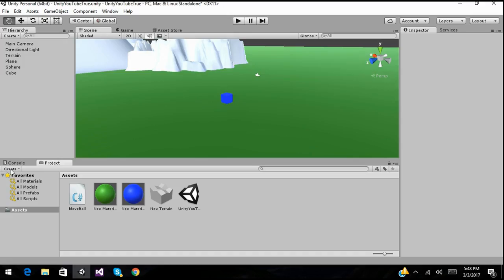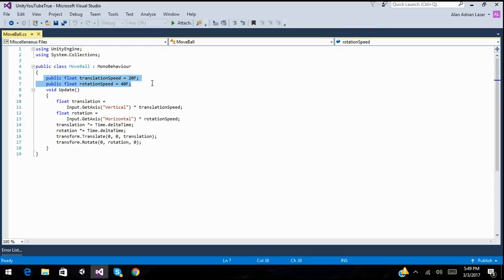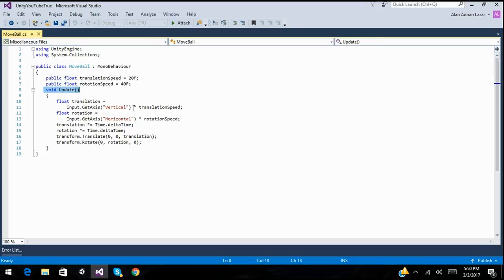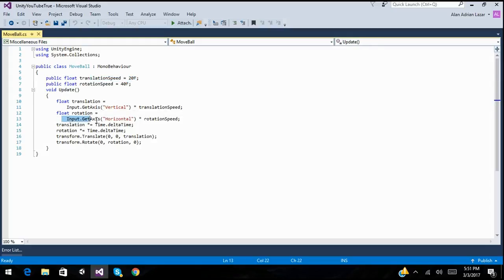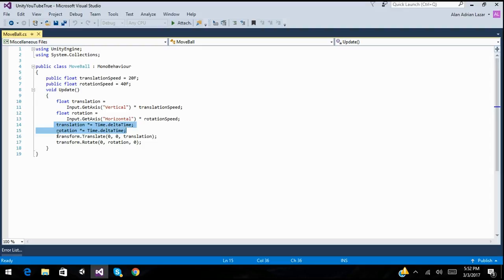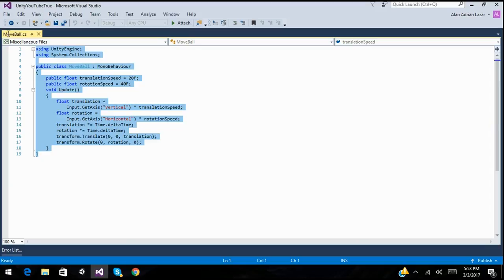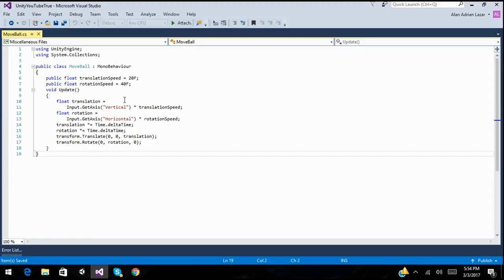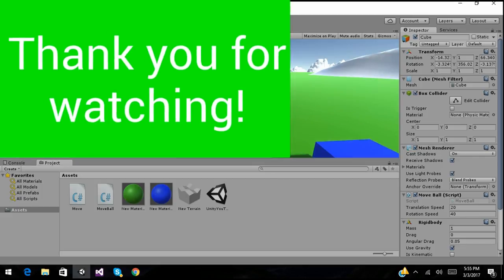Unity Tutorials - Part 2 (Create Moving Player) - AlazarX27!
Hello everyone! I hope this tutorial helped you! Here is the link to copy the C# code text (Scroll to the bottom of the page.) Thanks again!